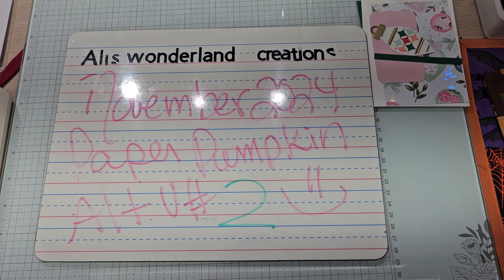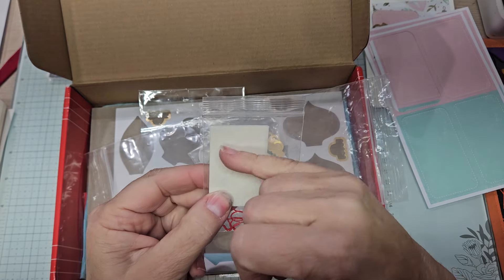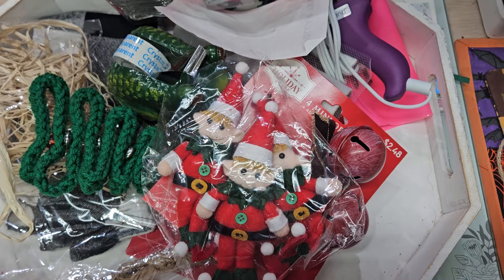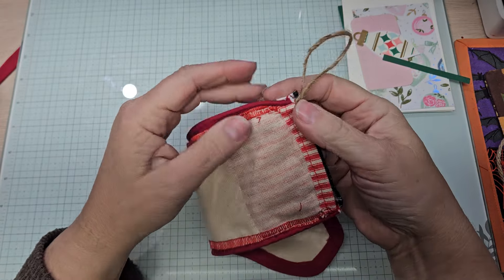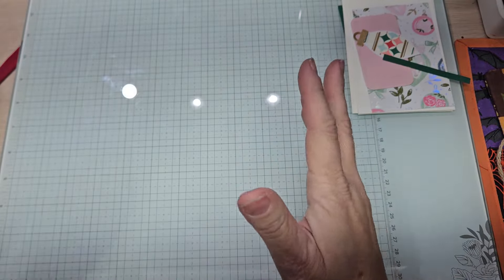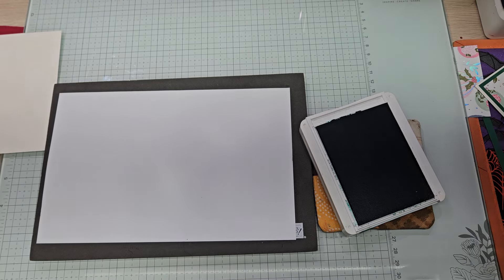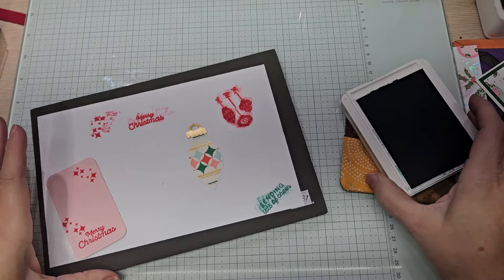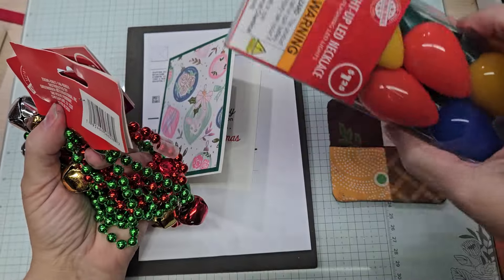November 2024 Paper Pumpkin Alternative Video #2 Featuring Filled With Joy From Stampin'Up!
cb 5×7(3 1/2)
L#1 3 1/4×4 3/4
L#2 3×4 1/2 DSP Retired
L#4 tag from kit
L#4 ornament from kit
Extra stamp set October 2023 Paper Pumpkin Kit